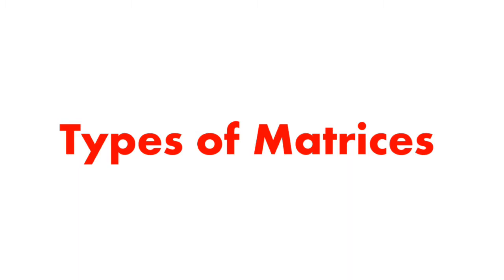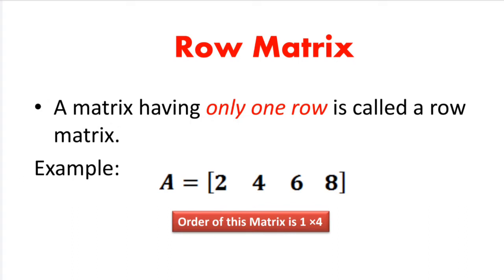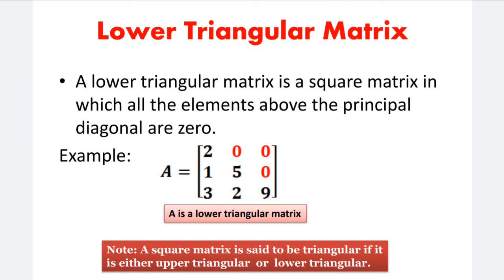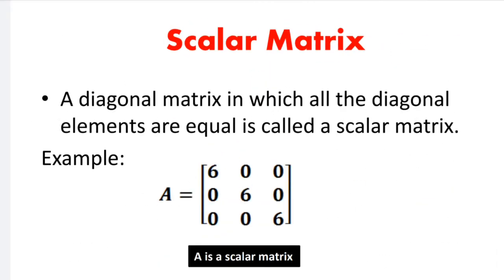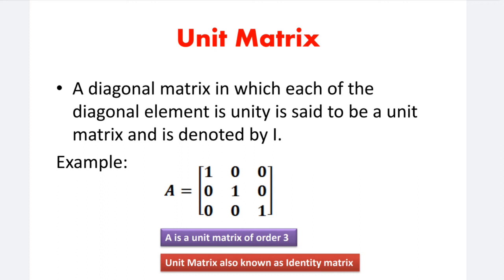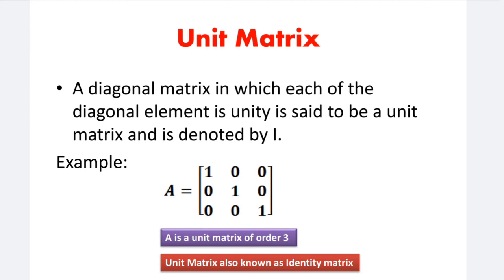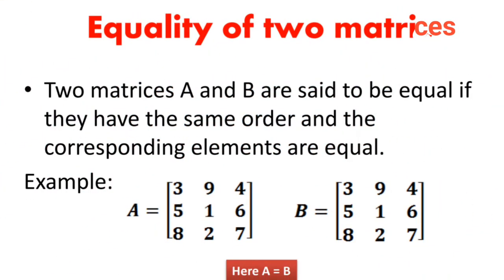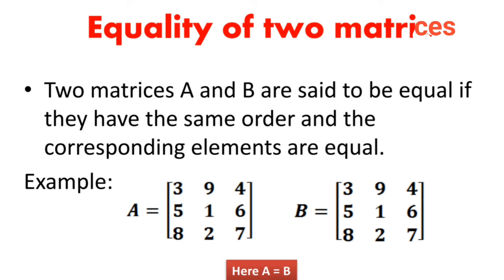Types of Matrices | Row, Column, Square, Diagonal, Triangular, Scalar, Unit and Null Matrices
Content:
Types of Matrix
1. Row matrix
2. Column matrix
3. Square matrix
4. Triangular matrix
       a. Upper triangular matrix
       b. Lower triangular matrix
5. Diagonal matrix
6. Scalar matrix
7. Unit matrix
8. Null Matrix